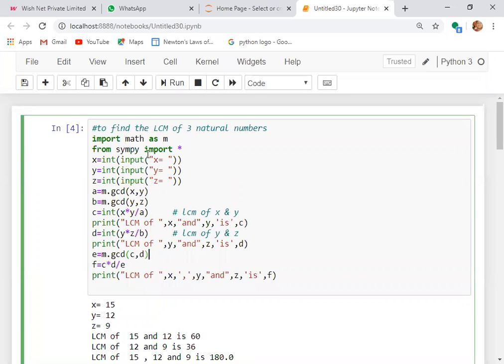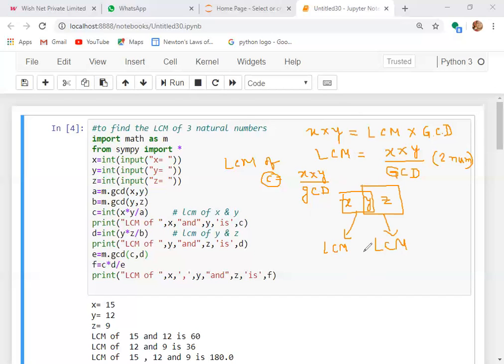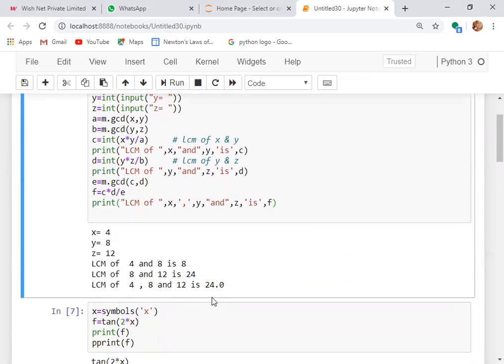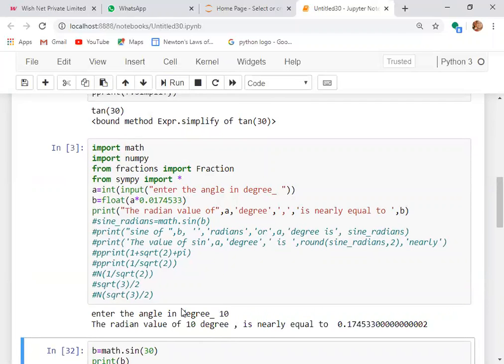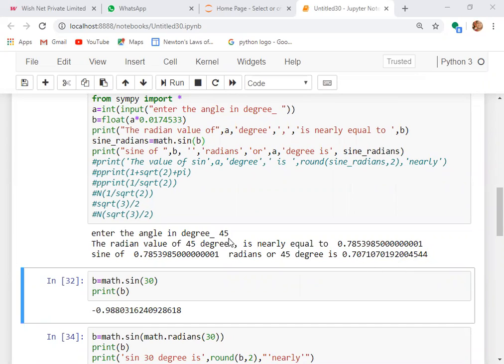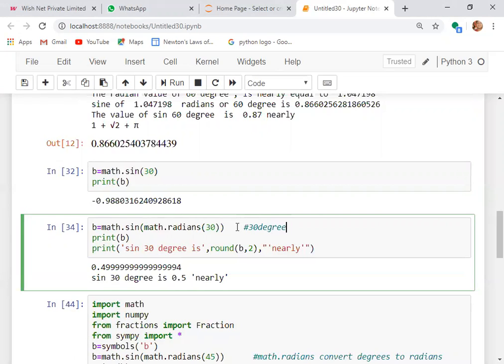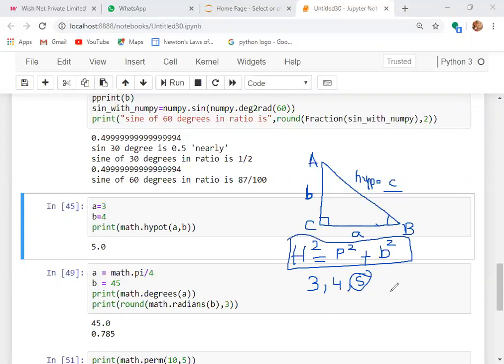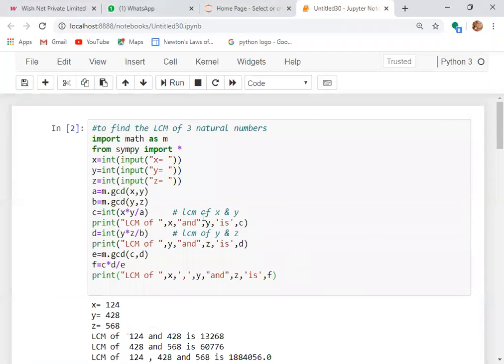LCM of three natural numbers; Basic Trigonometry using Python Programming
Build the concept